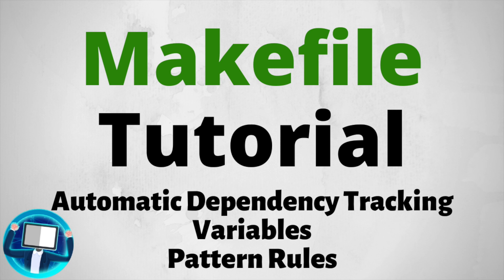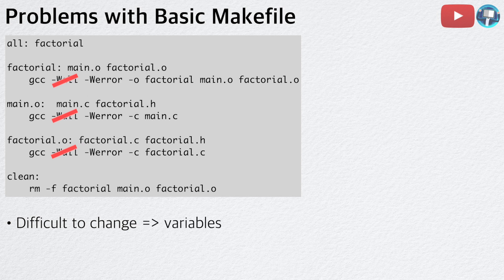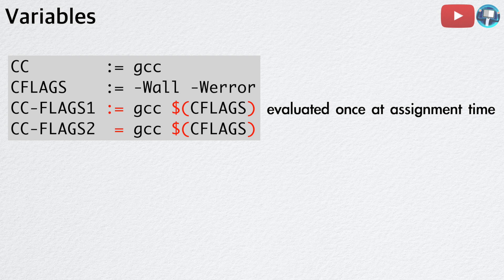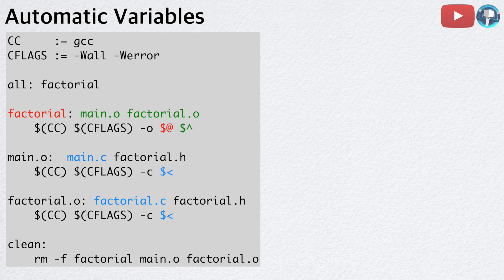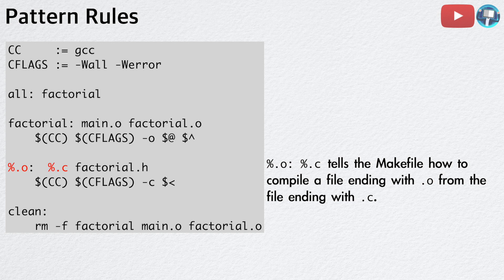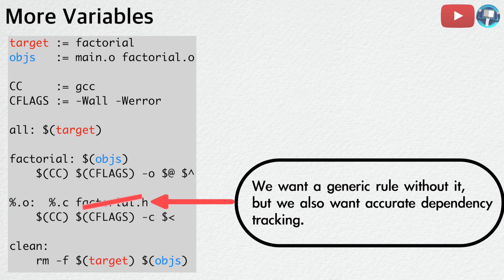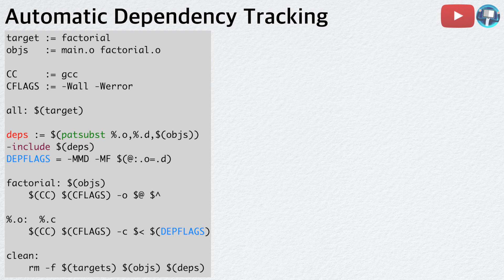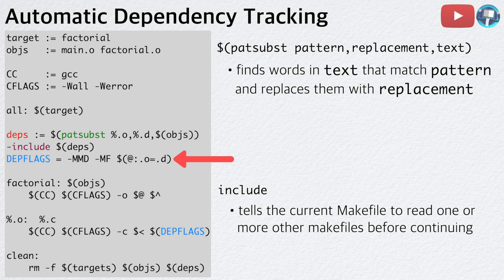Makefile Tutorial - Advanced | Automatic Dependency Tracking, Variables, and Pattern Rules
In this advanced tutorial on Makefile, I will teach you how to use automatic dependency tracking, variables, and pattern rules.

If you have not watched my basic tutorial on Makefile, I recommend you to watch that video first before continuing.